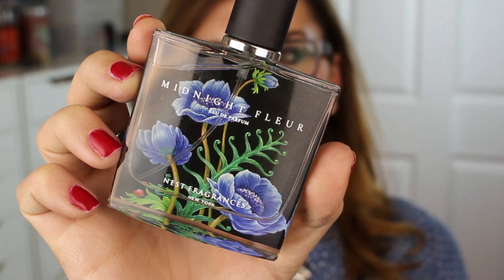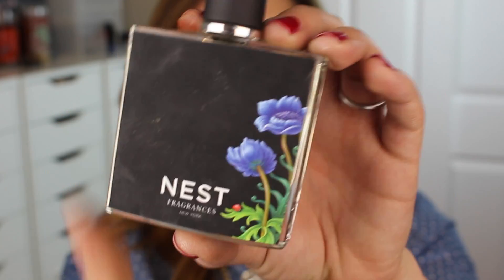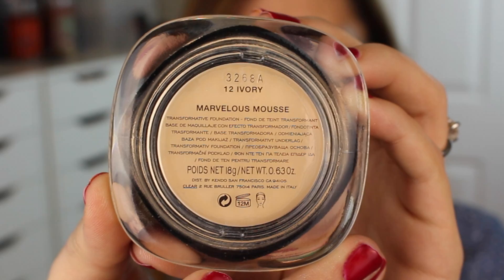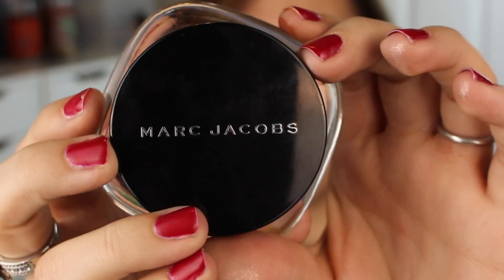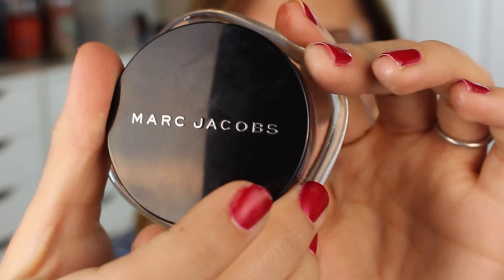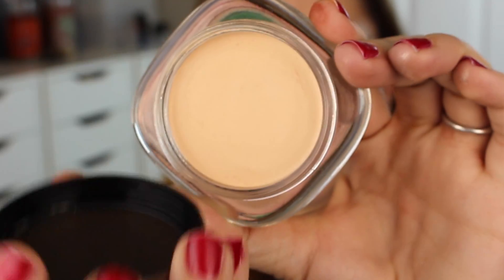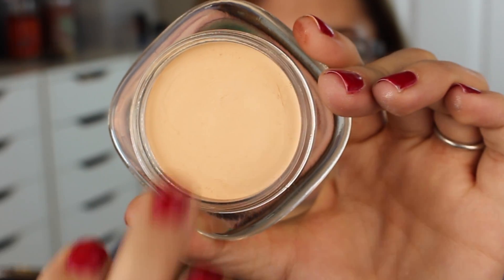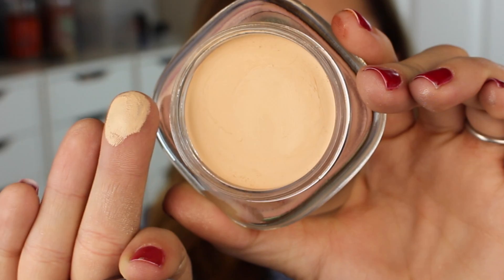Sephora VIB Haul! | Bailey B.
Better late than never! I hope you enjoy my Sephora VIB Haul!

Products mention:
NEST Midnight Fluer
Marc Jacobs Marvelous Mousse
Mar Jacobs Re(marc)able concealer
Kat Von D Monarch Eyeshadow Palette
Smashbox Double Exposure Palette
Kat Von D Autograph Liner Set